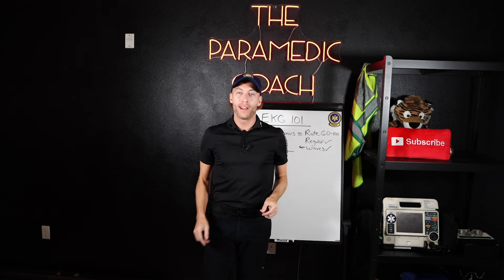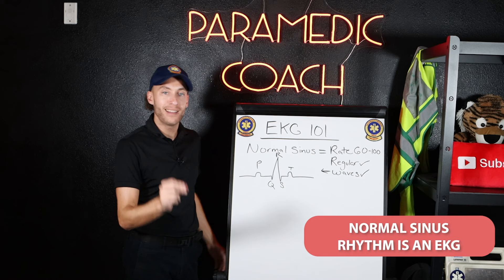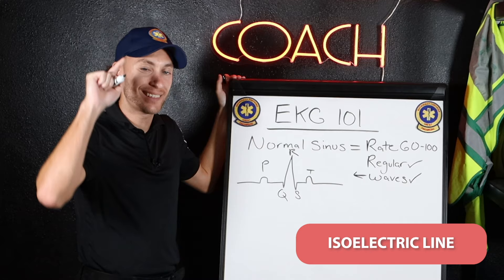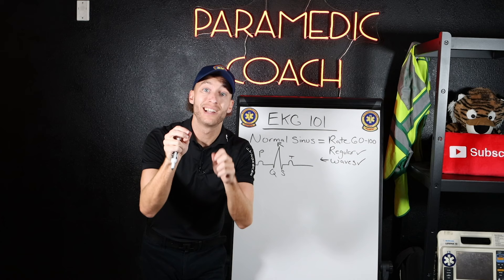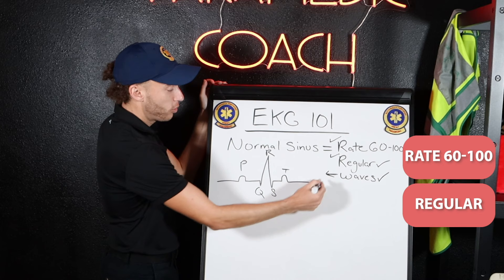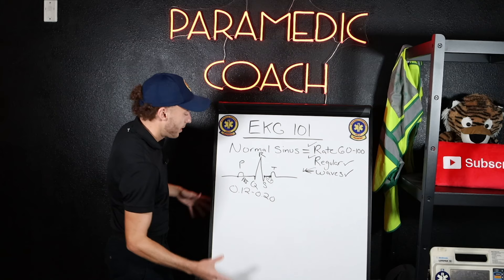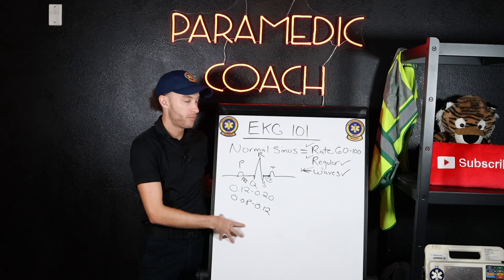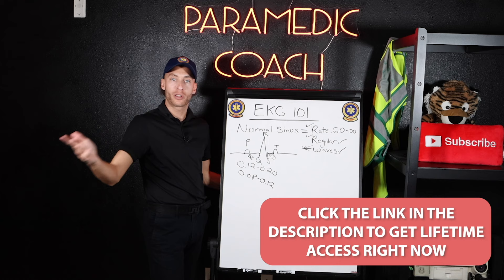EKG 101 Lesson for Paramedic School | EMS Education | Paramedic Lecture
Cardiology and Pharmacology make the Paramedic. Inside this video, I will be going over the basics of understanding an EKG strip.

If you are working as an EMT now or a Paramedic student, when on a call have your Paramedic print out an EKG strip on your next patient and see if your patient is in the normal sinus or not.

Whether you are in EMT school, have an EMT job or getting ready for national registry exams (NREMT) this video will give you tremendous value learning EKGs for Paramedic School.

Be Great,